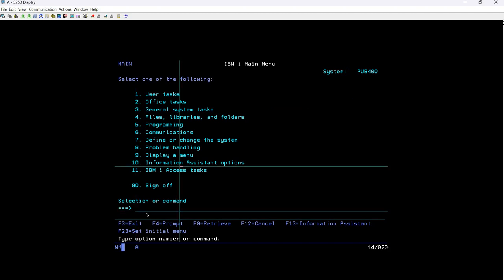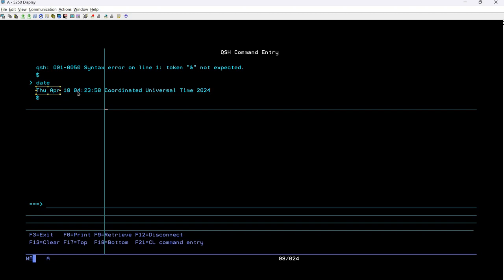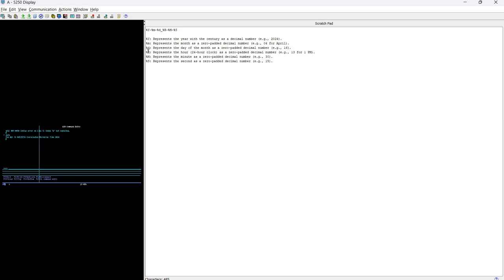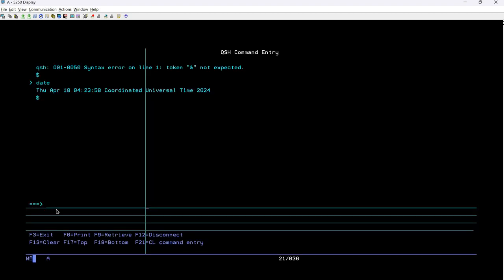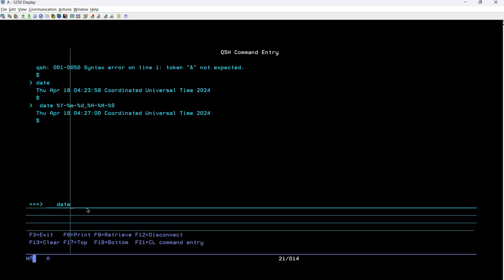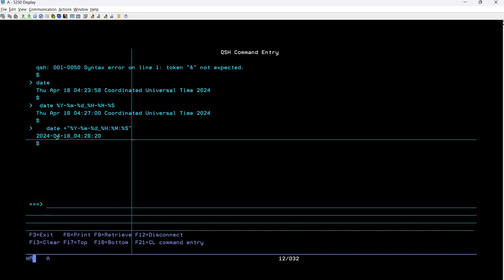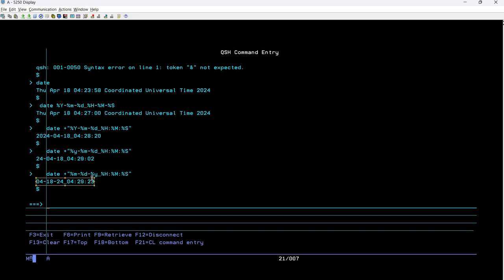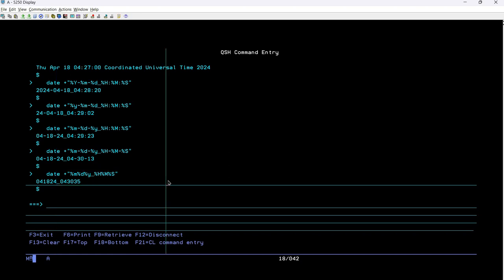Date Qshell command | Date qshell command for preparing customized timestamp | IBMi Training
1. Process to prepare customized timestamp using date qshell command in ibmi training  in english.

%Y-%m-%d_%H-%M-%S

%Y: Represents the year with the century as a decimal number (e.g., 2024).
%m: Represents the month as a zero-padded decimal number (e.g., 04 for April).
%d: Represents the day of the month as a zero-padded decimal number (e.g., 16).
%H: Represents the hour (24-hour clock) as a zero-padded decimal number (e.g., 13 for 1 PM).
%M: Represents the minute as a zero-padded decimal number (e.g., 30).
%S: Represents the second as a zero-padded decimal number (e.g., 15).

2. How to format timestamp using date qshell command  in ibmi in english.

3. date qshell command in ibmi in english.

Qshell command | tail command | Cl programming | cl programming in ibmi | cl programming in as400